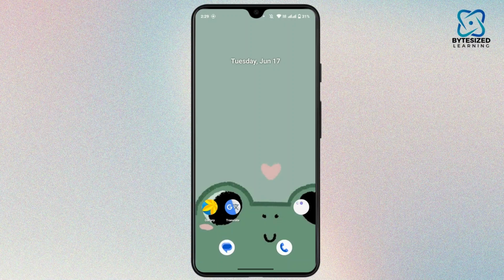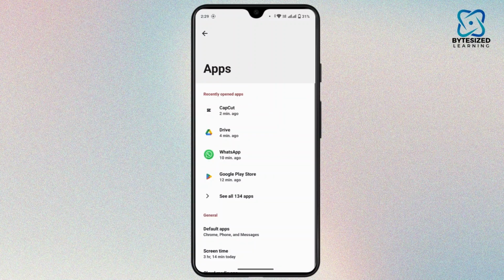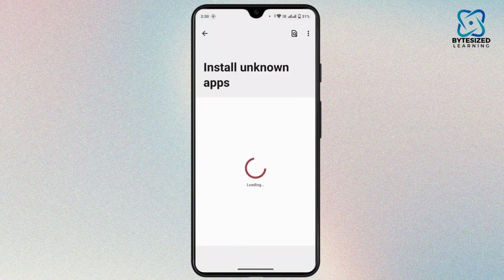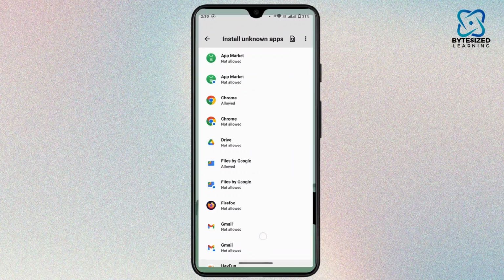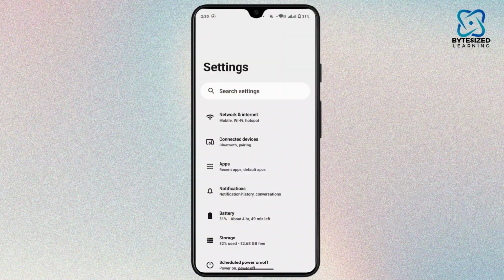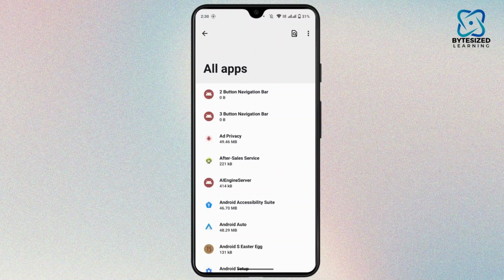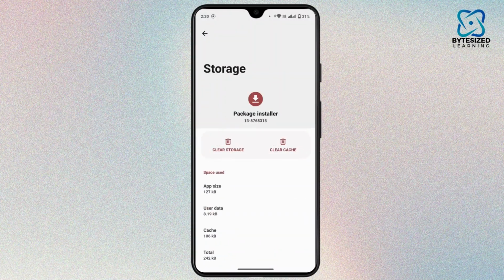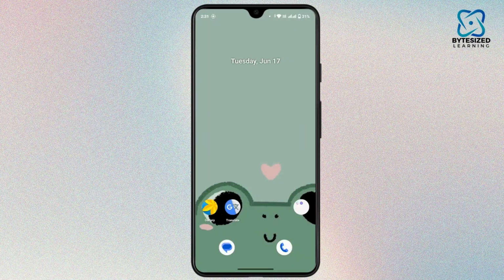How to Fix Application Not Installed Problem on Android Device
Are you getting the "App Not Installed" error on your Android device? In this step-by-step tutorial, we’ll show you how to fix the application not installed issue using several proven methods. From enabling unknown sources to clearing the Package Installer cache and checking your storage, we’ve got you covered!

✅ Works for Android 10, 11, 12, 13 and most devices including Samsung, Xiaomi, Realme, OnePlus.
🔧 Fix APK install problems fast and easy.

⏱️ Chapter Timestamps
00:00:00 - Introduction
Learn how to fix the "App Not Installed" error on Android devices.

00:00:12 - Enable Unknown Sources
Go to Settings  Apps  Special App Access  Install Unknown Apps and enable it for File Manager or your browser.

00:00:35 - Clear Package Installer Cache
Open Settings  Apps  Show System  Package Installer  Storage & Cache  Clear Cache and Storage.

00:01:12 - Uninstall Existing App Version
Make sure to uninstall older versions of the app before reinstalling the new one.

00:01:32 - Check Storage Space
Free up device storage if you're running low to avoid install errors.

00:01:50 - Move APK to Internal Storage
Avoid using SD Card for installations. Move the APK to internal memory.

00:02:15 - Final Tips & Recap
Review all steps to ensure a successful app installation on Android.

00:02:35 - Conclusion